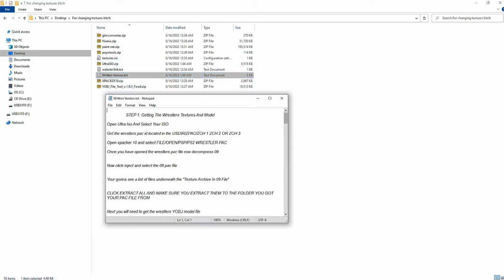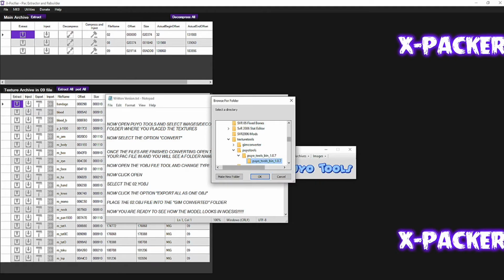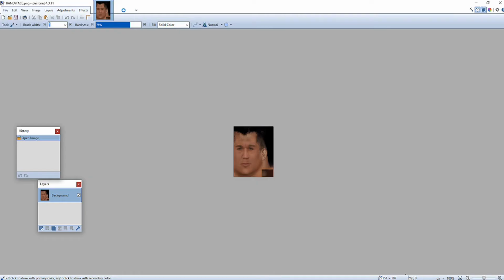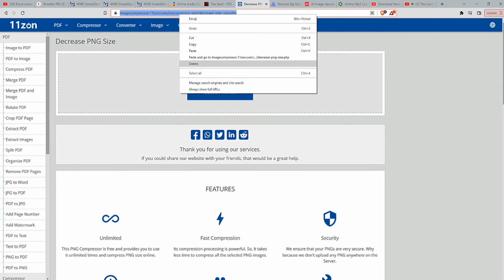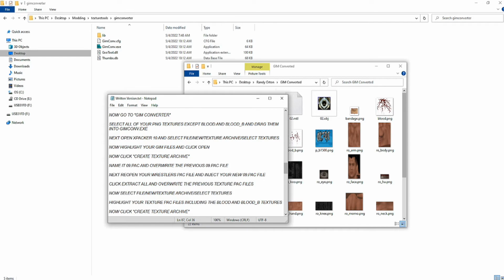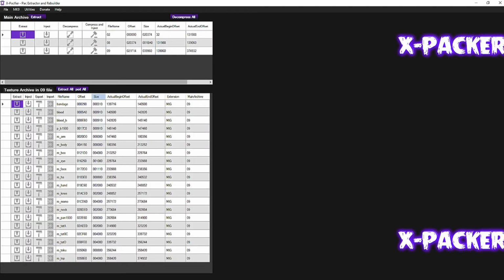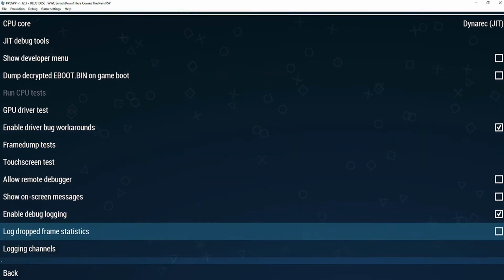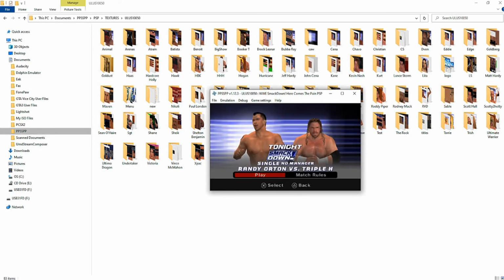Smackdown Vs Raw PSP How To Edit Model Textures And Texture Replacement With Written Tutorial!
link to the tools for the tutorial